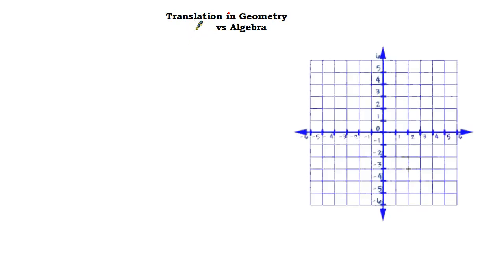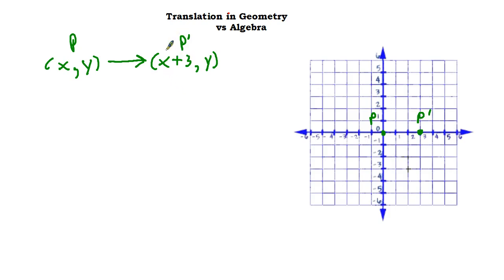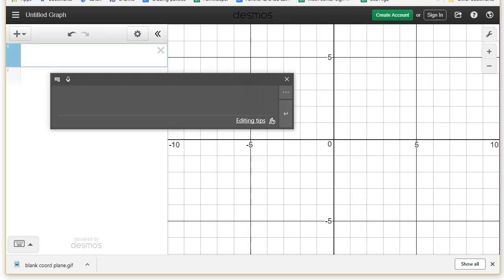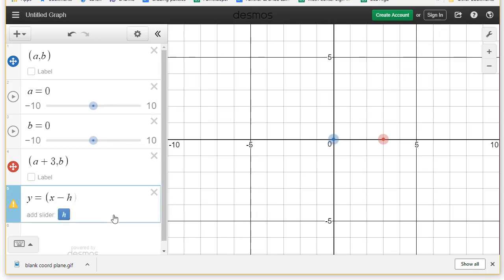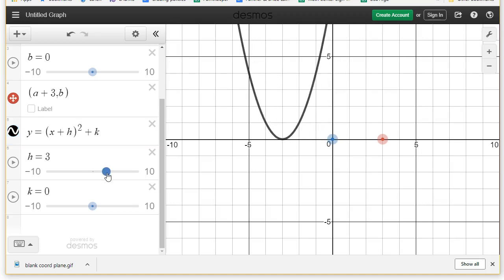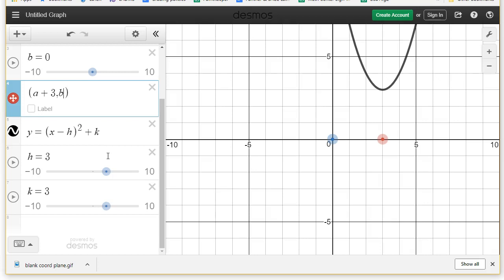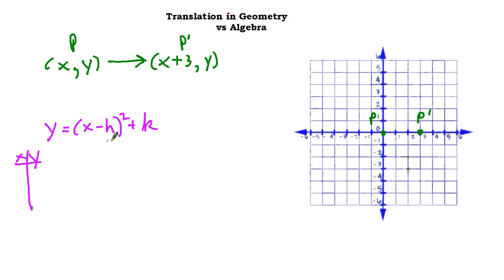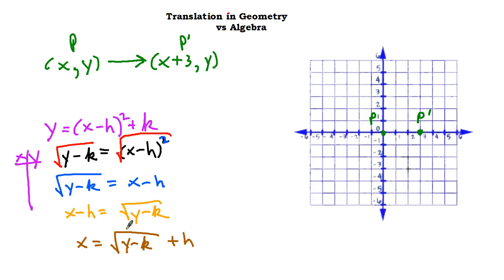Translation in Geometry vs Algebra